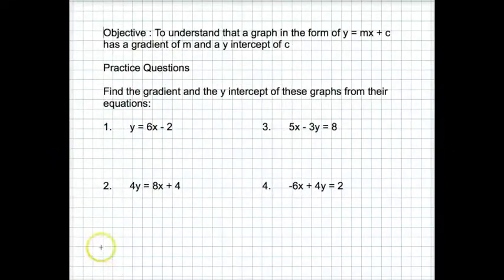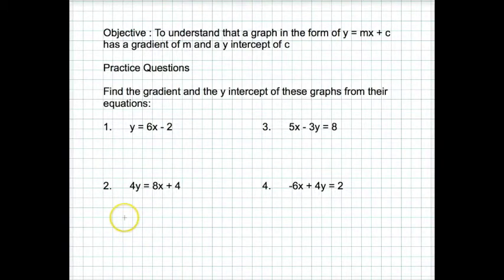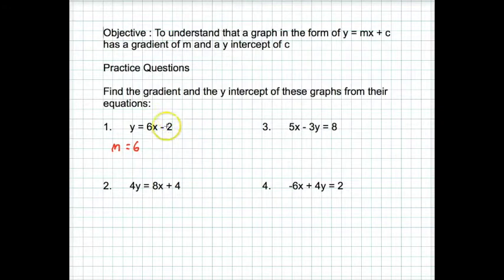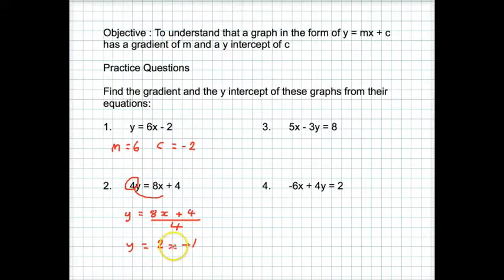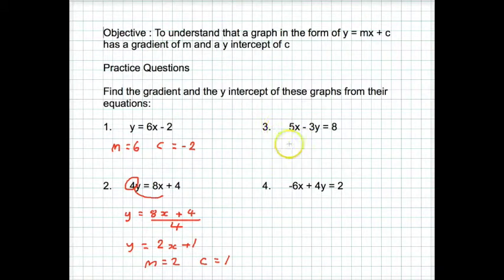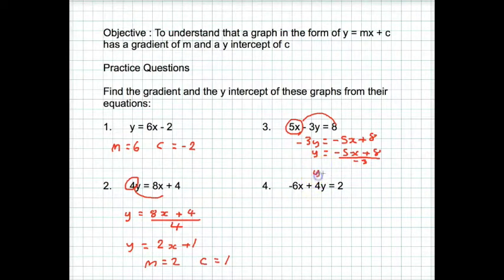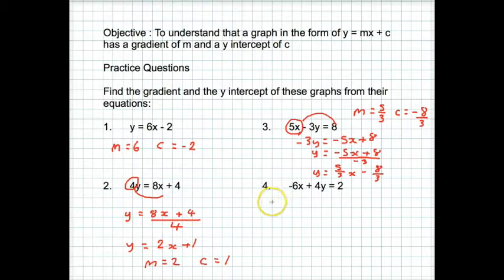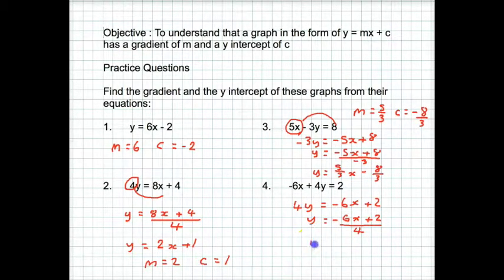To Understand that y=mx+c has a Gradient of m and a y Intercept of c: Prac Q's 44b GCSE Algebra F/H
To Understand that a Graph of an Equation in the Form y = mx + c has a Gradient of m and a y Intercept of c: Prac Q's 44b GCSE Algebra F/H